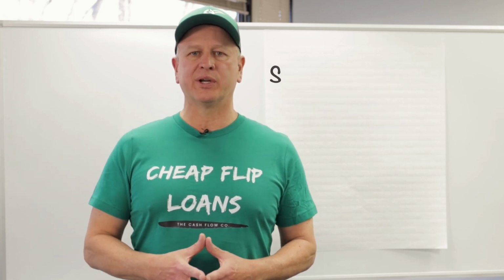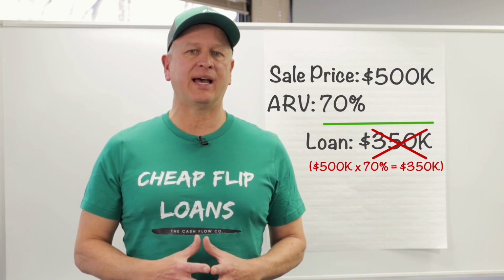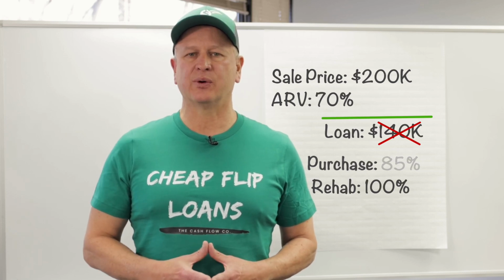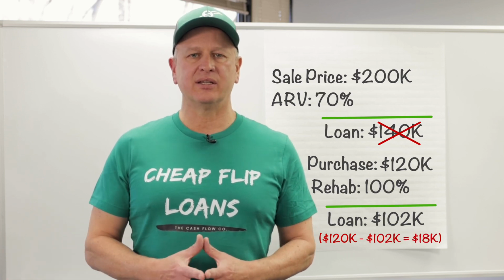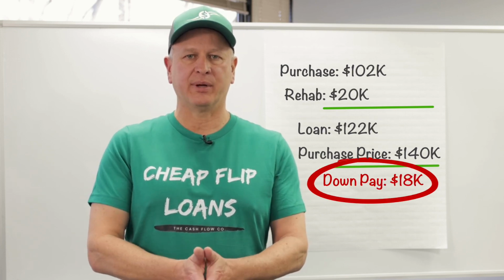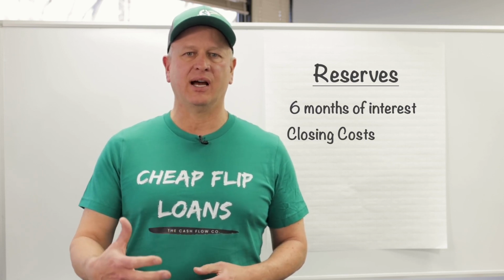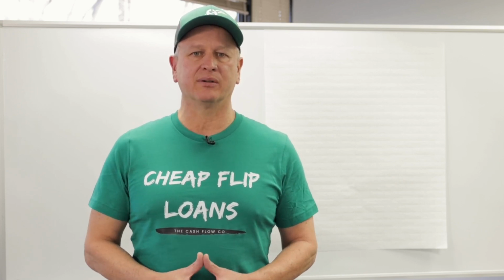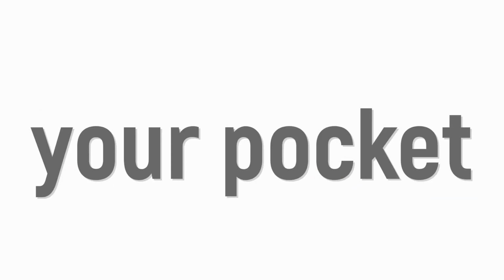Fix and Flip Loans - Everything You Need to Know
Fix and Flip Loans - Everything You Need to Know. In this video, I explain fix and flips loans and everything you need to know about them. If you want to know how you can get more money for your deals, then check out this video. I explain how ARVs (after repair values) work, and the different costs you need to consider before tackling your next fix and flip.

VIDEO CHAPTERS
0:00 - Intro to Fix and Flip Loans - Everything You Need to Know
0:10 - Fix and flip loan basics - How does ARV work?
2:28 - The other costs of fix and flip loans
3:31 - What type of lender you need for your fix and flip investment
3:49 - Download FREE real estate investor tools!